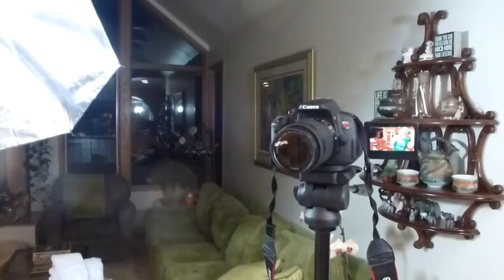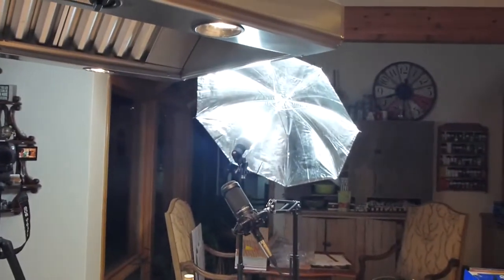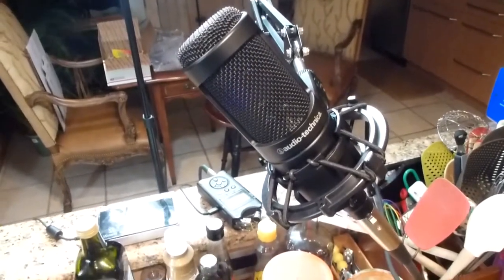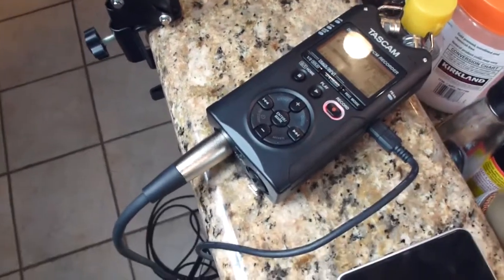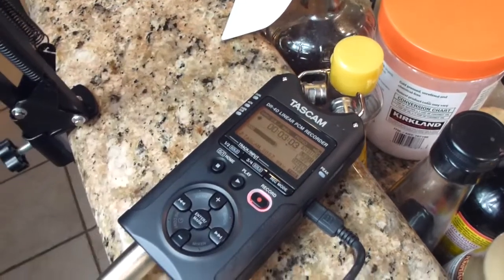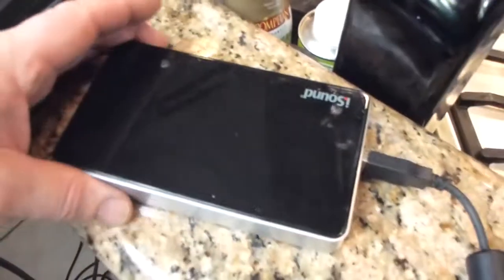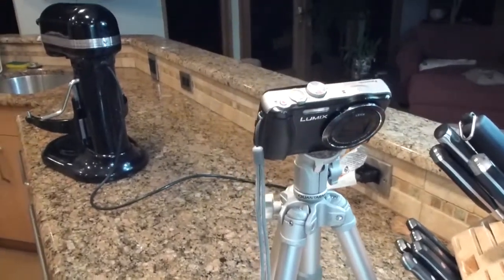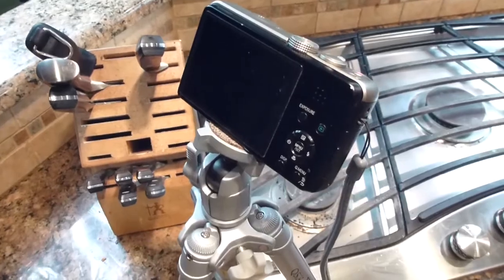How to Shoot Cooking Videos for YouTube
This is everything you need to shoot youtube videos for cheap.  I include a hardware list with links so you can find whatever your little setup is missing.

If you need specifics on any of the equipment that I use to shoot my youtube videos, you can find it on my blog at:

Let me know if you have any questions about the equipment or about how I use the equipment in the comments, below!

Help the Channel by Buying Yourself NEW Amazon Gift Cards!
Refilling existing cards doesn't help me.  Click this link to Amazon:
No extra charge, but I get a little kick-back from Amazon!

Where did I learn all of this?  I read.  I read books, not spurious crap on the Internet, but real, honest to God books!  Here's the reading list: